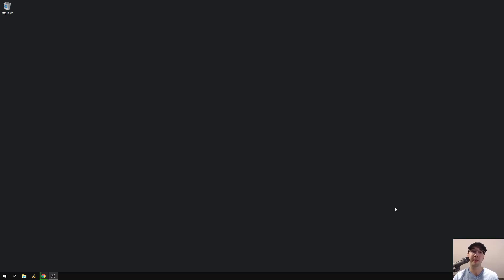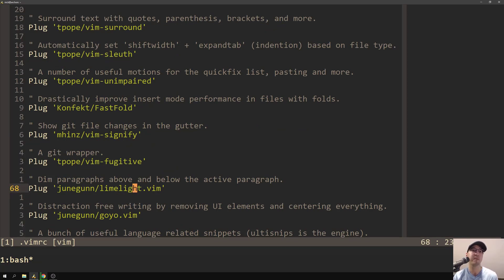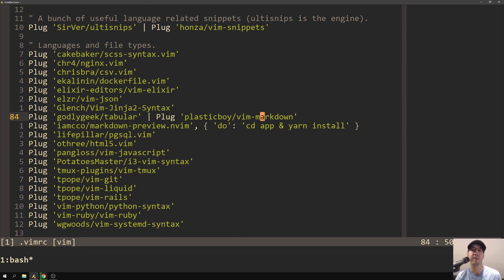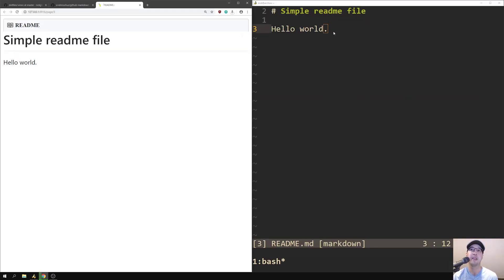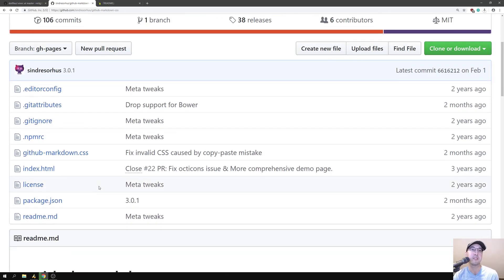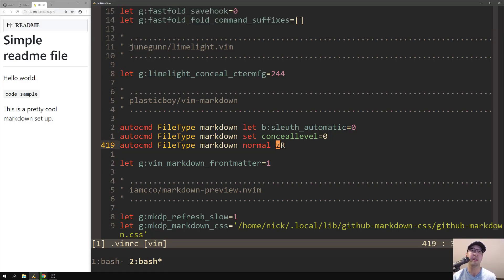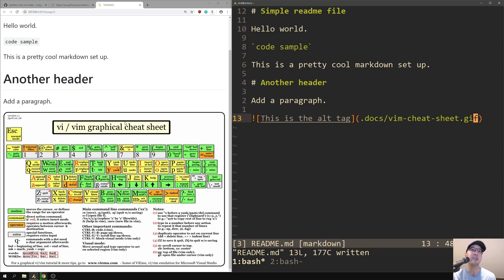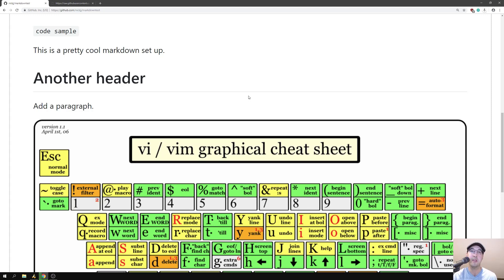Writing and Previewing Markdown in Real Time with Vim 8+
See how to get real time Markdown previews with Vim 8+.

Follow along?